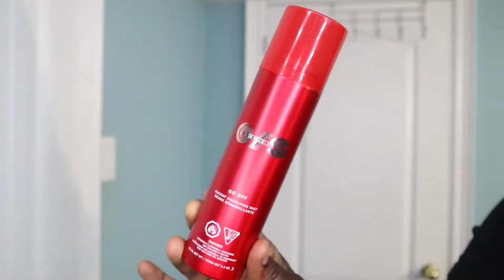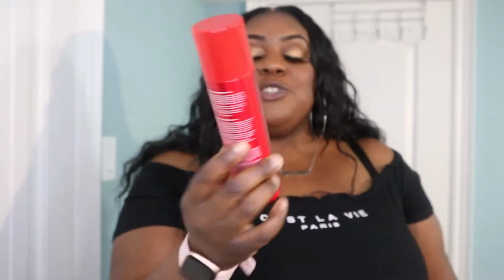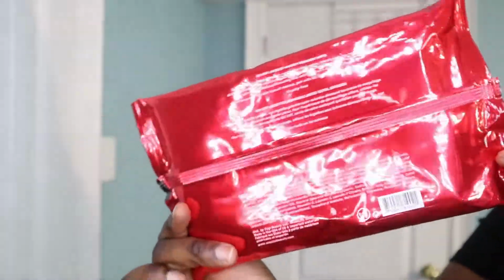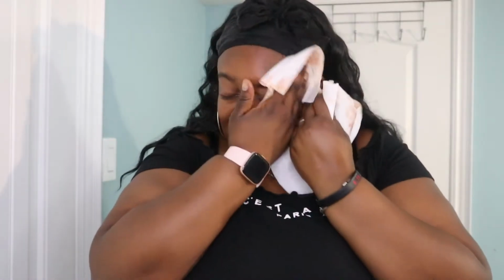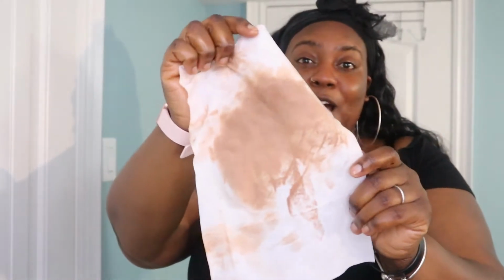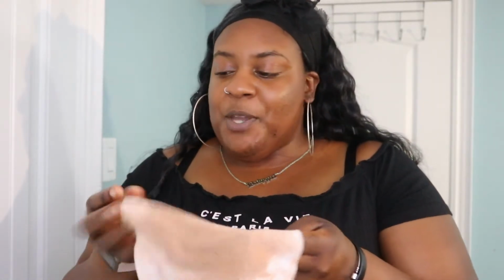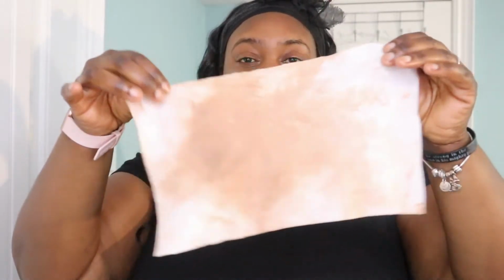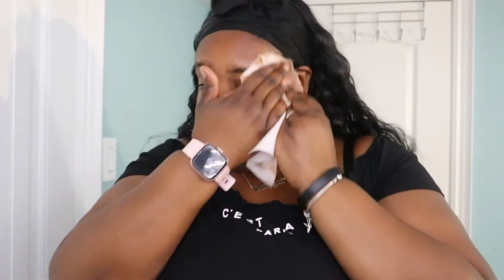PATRICKSTARRR NEW ONE/SIZE BEAUTY GO-OFF MAKEUP REMOVER REVIEW & DEMO| ASHLEY CLARKE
Hey Everyone! Welcome to my channel. in todays video I am going to be testing out the new Patrickstarrr beauty brand called ONE/SIZE and tyring the new Go Off Makeup Dissolving Mist  & Go Off Juiciest Makeup Remover Wipes. I bought my products from Sephora.ca and the products were very inexpensive. I hope you guys enjoy my first impressions & demo of the products. Let me know what you guys think down below!

Shoutout to you Patrickstarrr on the launch on your new beauty brand ONE/SIZE. I love everything that it stands for & I wish you nothing but success on this new venture.

PRODUCTS:
ONE/SIZE GO OFF MAKEUP DISSOLVING MIST || CAD$30.00

ONE/SIZE GO OFF JUICIEST MAKEUP REMOVER WIPE || CAD$20.00

Thanks so much for all your support !!

|| ABOUT ME   ||
⇢AGE: 26
⇢BACKGROUND: JAMAICAN
⇢LIVES IN: CANADA
⇢STATUS: MARRIED
⇢EMPLOYMENT: FULL TIME 9-5, CONTENT CREATOR AND PLUS SIZE INFLUENCER